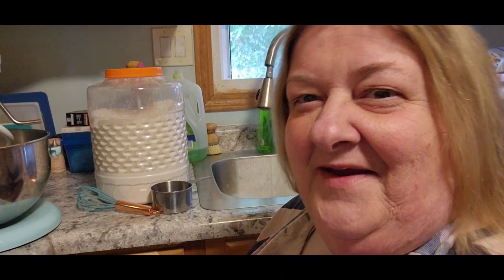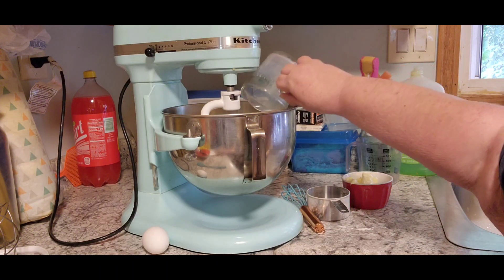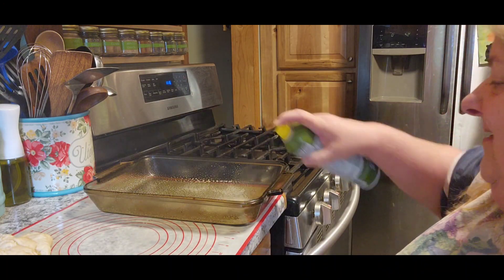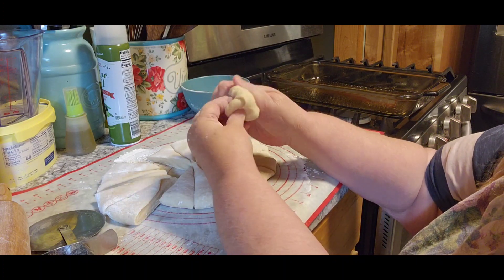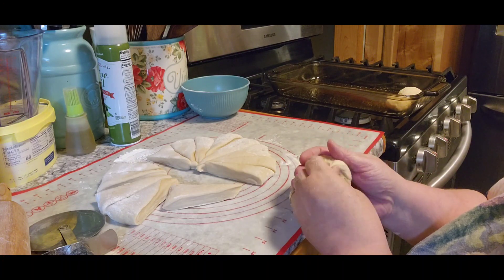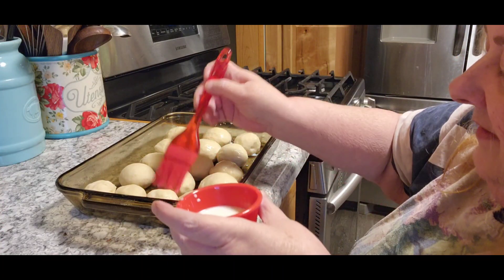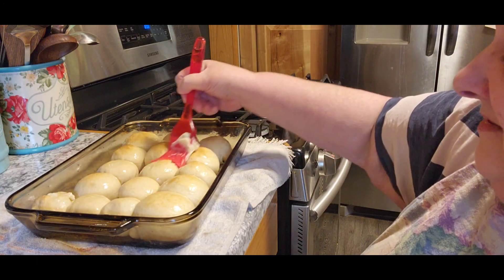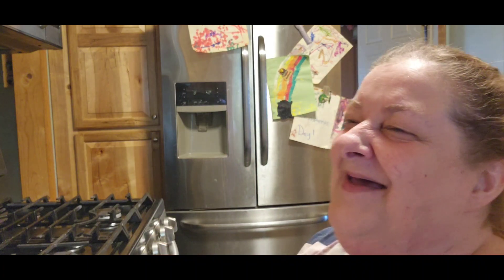Special request Milk bread rolls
3 cups flour
1 tbsp. yeast
1 tsp. salt
1/4 cup sugar
mix together
1 cup warm milk
1 large egg room temp.
mix on 2 for 1 minute
1/3 cup unsalted butter I did use salted
mix on 2 for 3 minutes
I put on 3 for 5 minutes to knead it
cover for 10 min while oven is heating to 400
brush with milk
bake 10 to 15 minutes
pull out brush with butter and enjoy